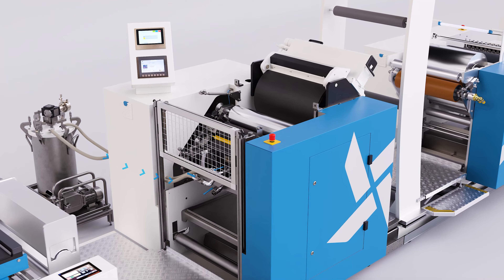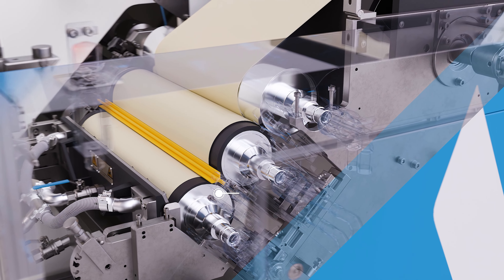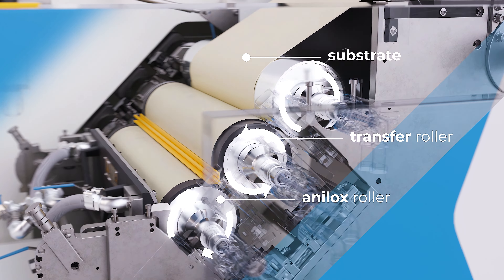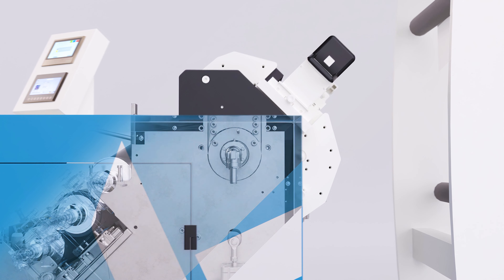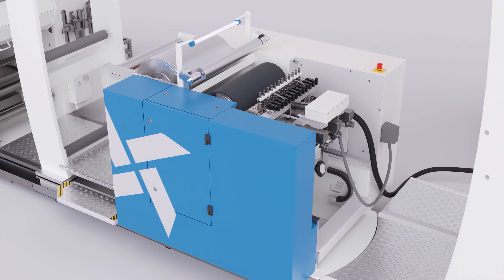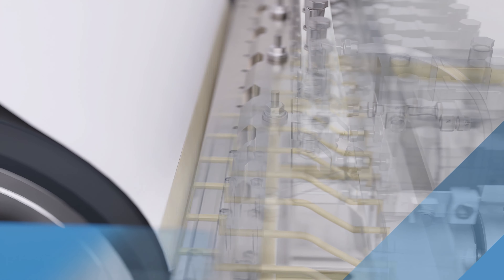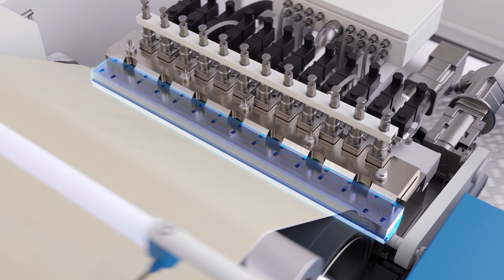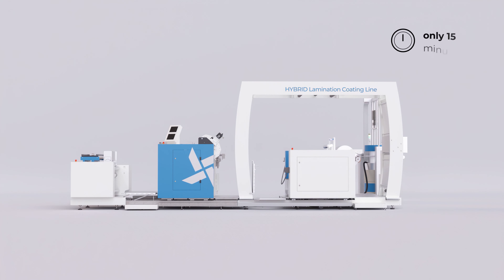Maan Hybrid lamination coating line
A deep dive into Maan Engineering's hot melt coating equipment.

As a label producer, you face many challenges: 'How do I adapt my product to market demand?' 'How do I respond to the sustainability ambitions of the sector and society?' For this, you are often dependent on your suppliers. Are you in control of your own product specifications? Take the lead by coating yourself! Maan Hotmelt Coating Equipment stands for high-quality finished material, a unique top speed and smart controls. Distinguish yourself from your competitors and regain control of your own product.

Your continuity and quality are important to us. We test, and develop continuously, in order to provide you with the best possible technology. Together with our partners (integrators, our service network, but also well-known raw material suppliers). We provide you with the best advice, and the best equipment and you can always count on technical support.